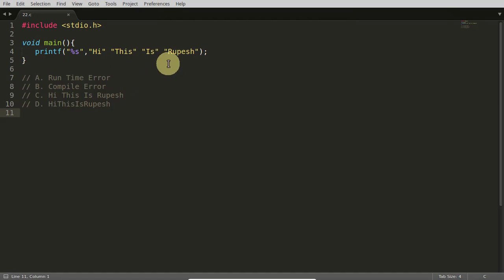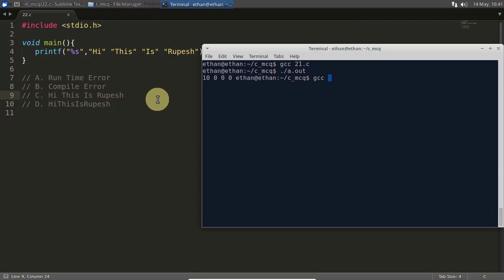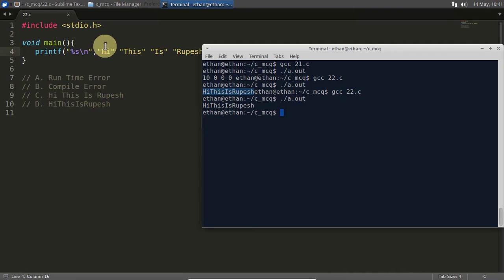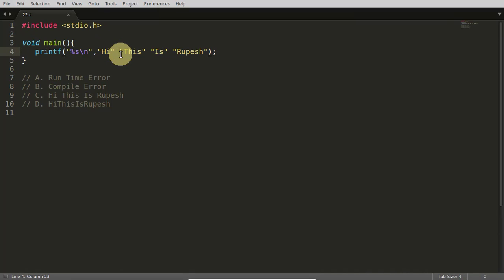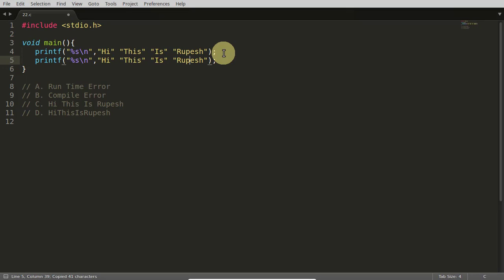Printf function in c programming | C MCQ #14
JOIN ME

This is C programming MCQ question, here we will test our knowledge on C programming. Please comment if you have any doubts or confusion related to the topic. I will sure give reply on the same.